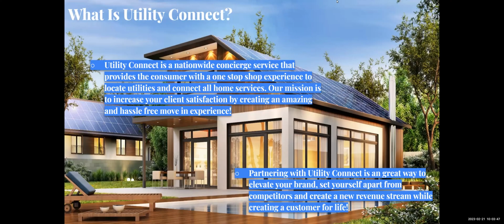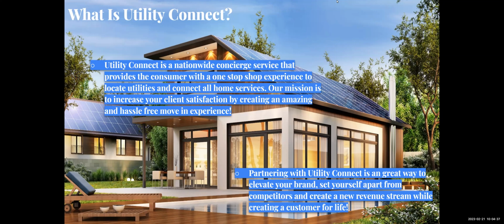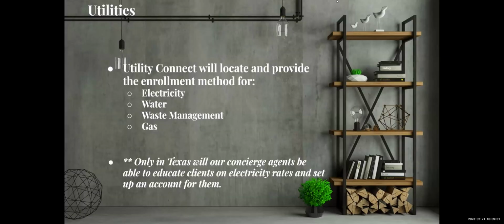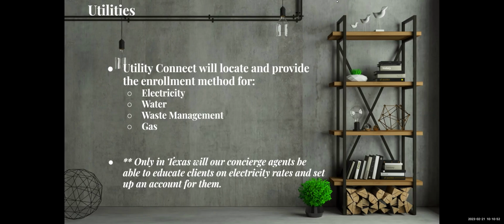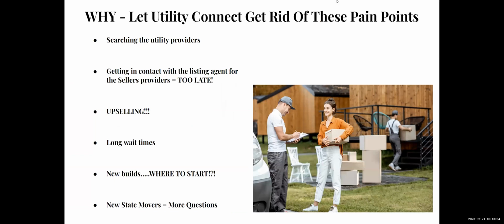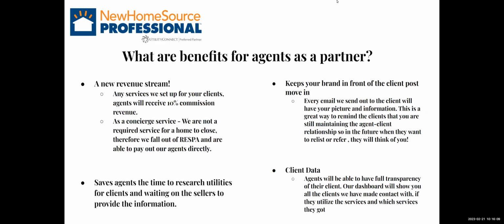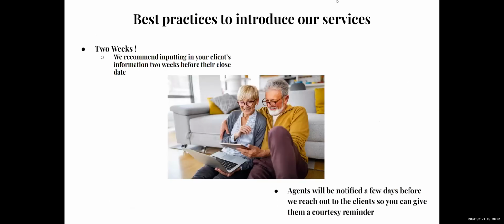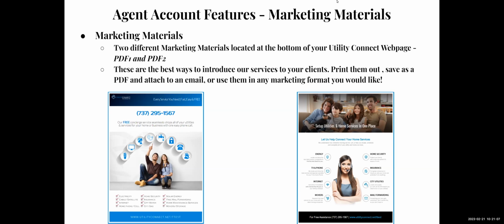Utility Connect and NewHomeSource Professional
Utility Connect is a complimentary service that alleviates the stress of moving, by bringing your clients and the available service providers together in one place.

Easily create and setup your Utility Connect microsite through your NewHomeSource Professional account to help your buyers. In our webinar you will learn and discover:
• How to activate your NewHomeSource Professional™ Home Concierge Service.
• Who can sign up through your microsite and benefit from Utility Connect's services.
• Learn what services are available for clients.
• Walkthrough of both agent and client experience.
• How to customize your own microsite and emails.
• How to use Utility Connect to elevate your brand and increase buyer awareness.
• Learn about your dedicated dashboard, to allow you to follow your clients journey and get status updates.
• How to earn 10% commission.
• Opportunity for Q&A with Utility Connect expert.